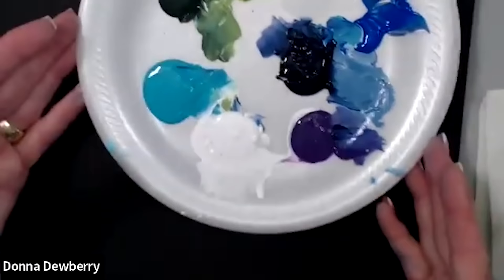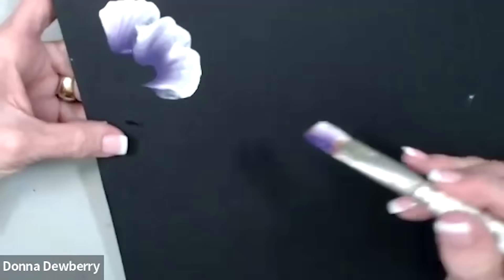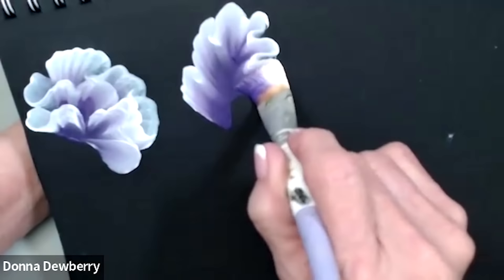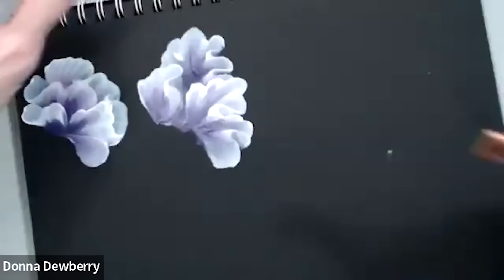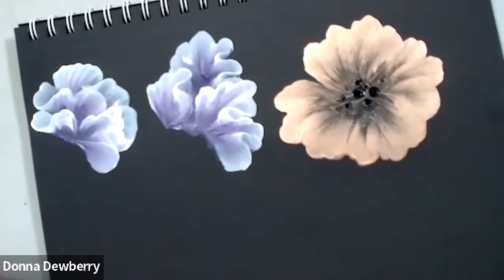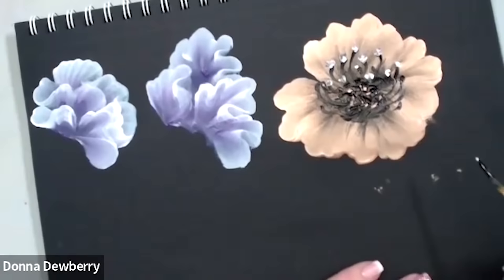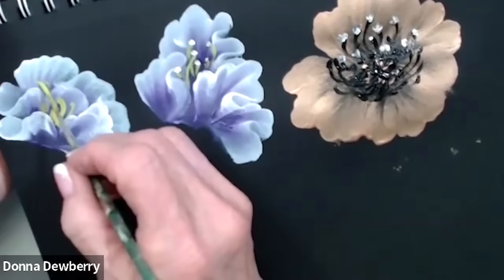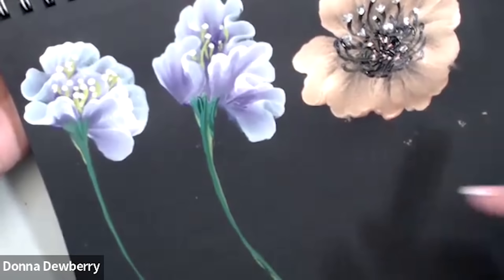FolkArt One Stroke Practice Strokes With Donna - Rolling Leaves and Petals | Donna Dewberry 2021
Practice One Stroke Painting with me - Donna Dewberry.  Practice, practice and more practice on those rolling brush strokes.  Get your leaves rocking and rolling for a more interesting look.